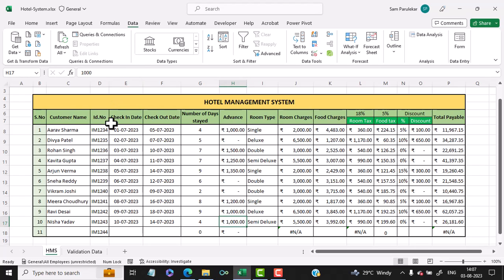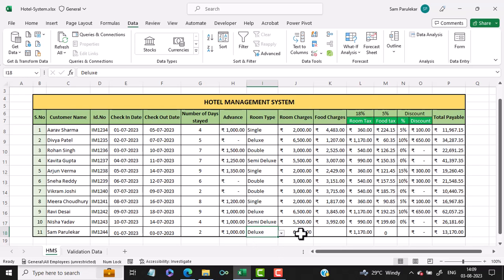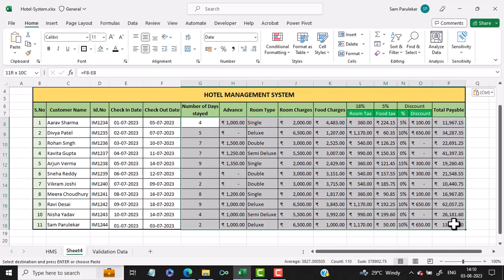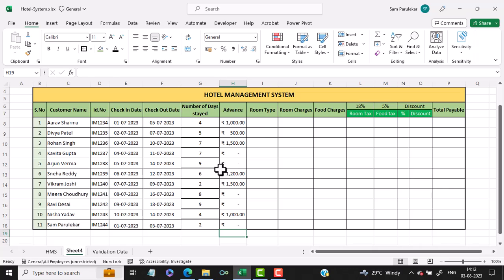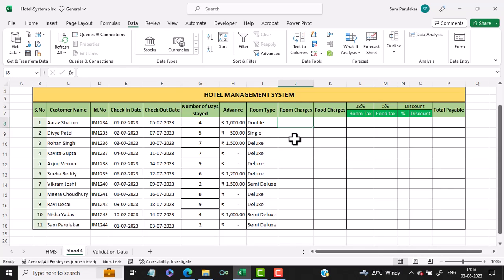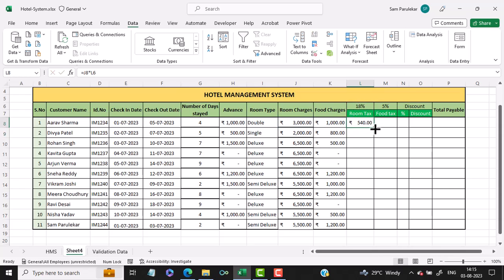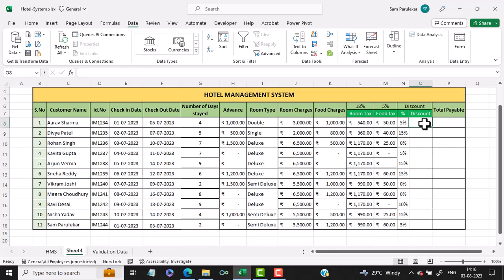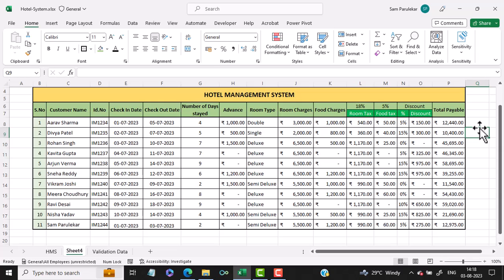Hotel Management System In Excel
In this video you would study how to create a Hotel Management System In Excel.